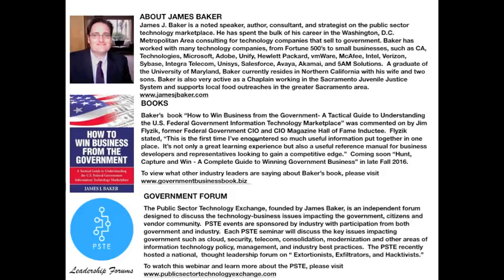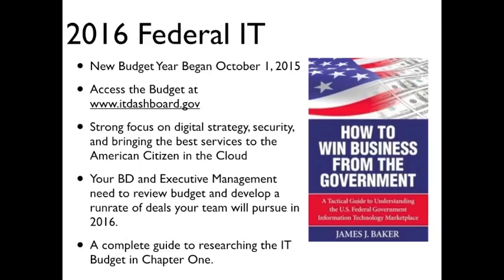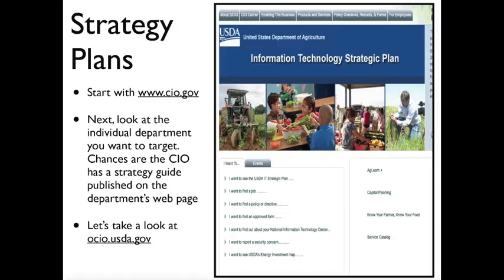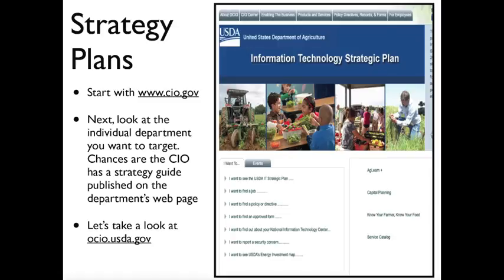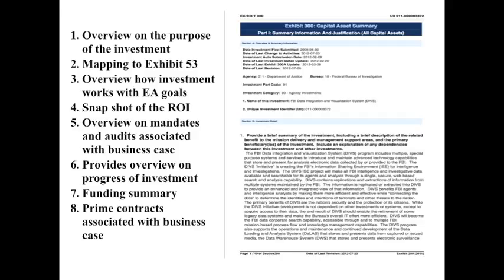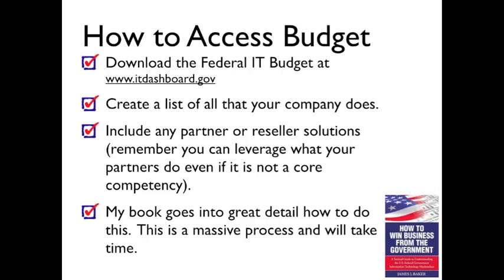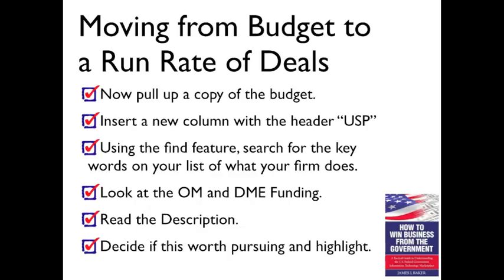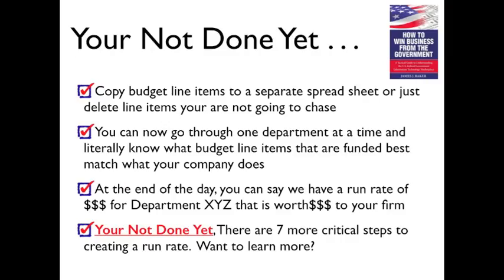Understanding the 2016 Federal Information Technology Budget by James Baker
James "Jimmy" Baker is a noted speaker, author, marketing consultant and strategist on the public sector technology marketplace.

This 10 minute video will teach you the following:

1. How to research the IT Budget
2. The difference between DME and O&M funding
3. How to find government strategy guides
4. The business case (a.k.a. 300)
5.  How to pull all this research together and create a run rate of qualified deals.

Baker’s book “How to Win Business from the Government- A Tactical Guide to Understanding the US Federal Government Information Technology Marketplace” was commented on by Jim Flyzik, former Federal Government CIO and CIO Magazine Hall of Fame Inductee.  Flyzik stated, “This is the first time I’ve encountered so much useful information put together in one place.

Baker’s book is available through Amazon in paperback or eBook via Kindle.

A graduate of the University of Maryland, Baker currently resides in Northern California with his wife and two sons.   Baker is very active in his local community supporting food banks as well as other faith based groups working with youth.